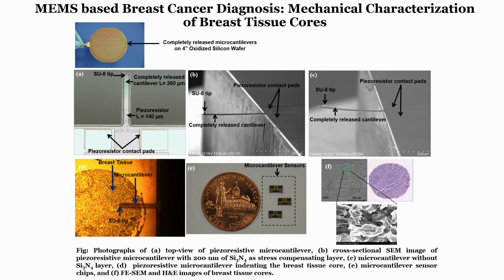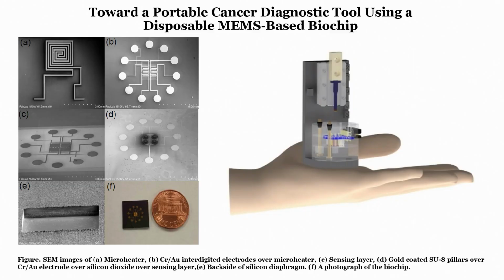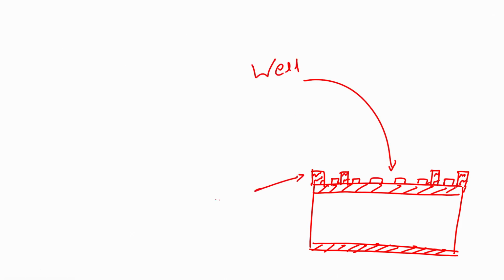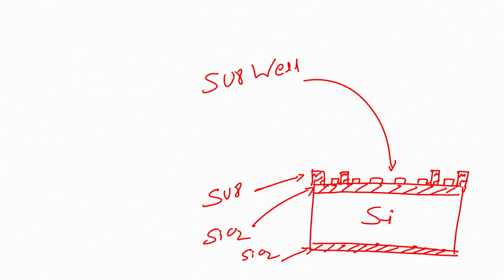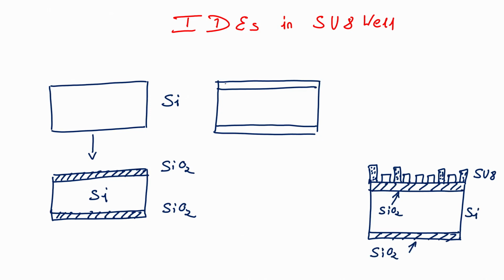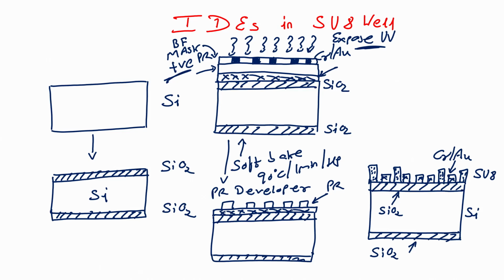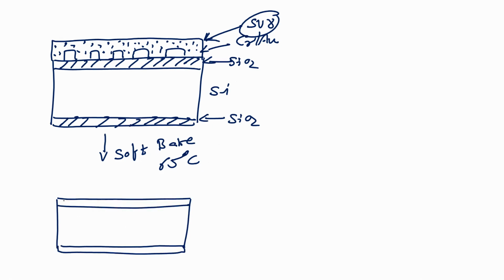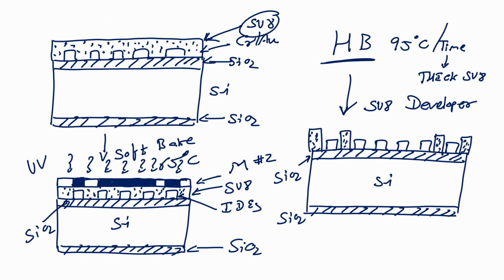Electrical characterization of Breast Tissue Cores